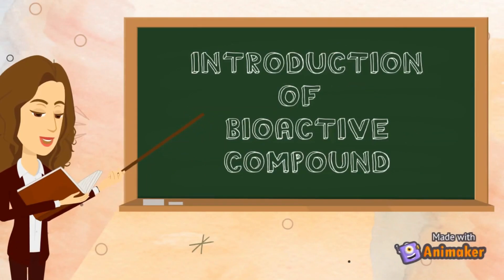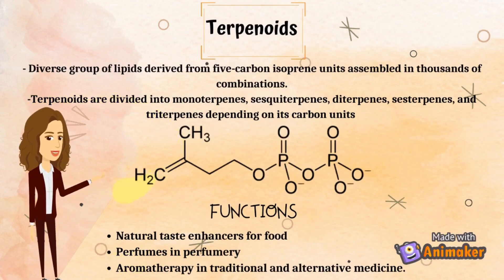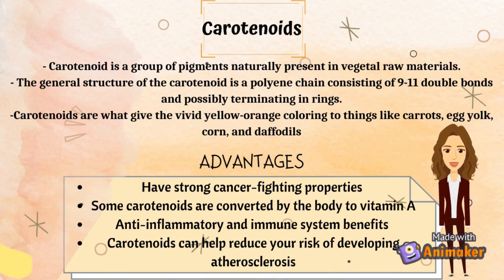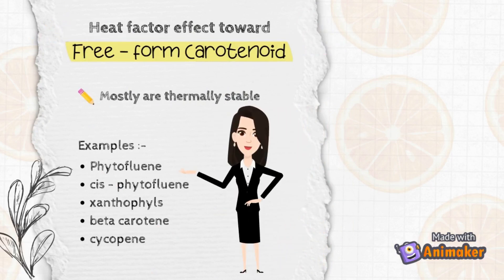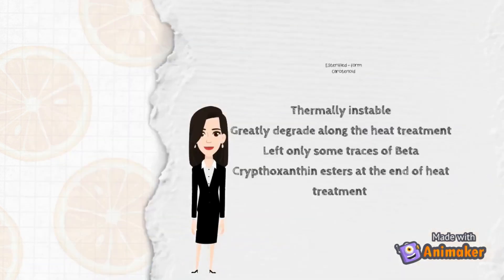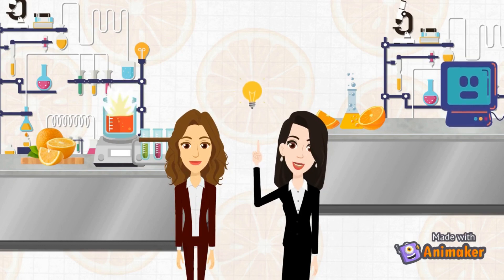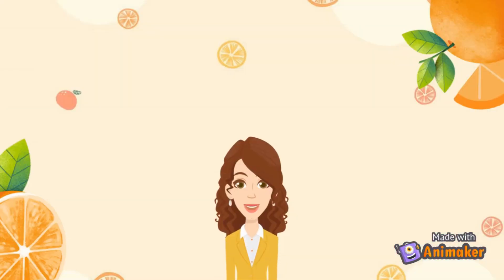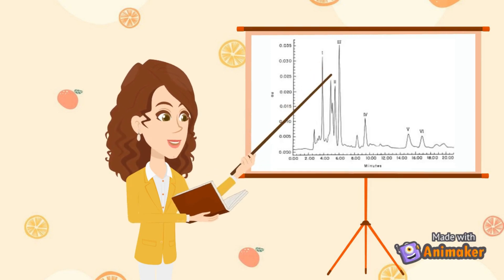BIOACTIVE COMPOUND - CAROTENOIDS IN ORANGE JUICE [GROUP 10]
FST3115 - CHEMISTRY AND ANALYSIS OF FOOD MICRO COMPONENTS

TOPIC: BIOACTIVE COMPOUND - CAROTENOIDS IN ORANGE JUICE

GROUP LECTURE : 1

SUB GROUP : 10

GROUP MEMBERS:-
1) NUR IMAN SALIHA BINTI JAFRI (200691)
2) NUR ALLISYA AKMA BINTI AHMAD KHUSHAIRI (201774)
3) NURINSYIRAH ILYANA BINTI ZULKIFLY (200621)

LECTURER'S NAME :-
1. PROF. DR. FARIDAH ABAS
2. DR. AHMAD HANIFF JAAFAR